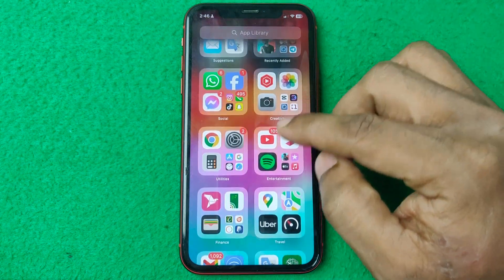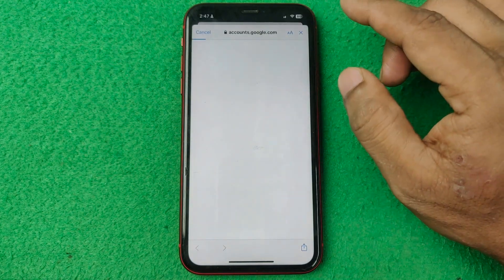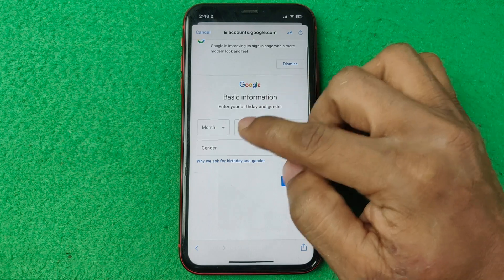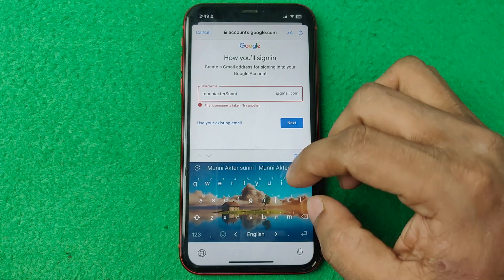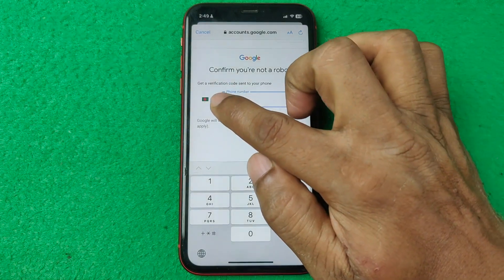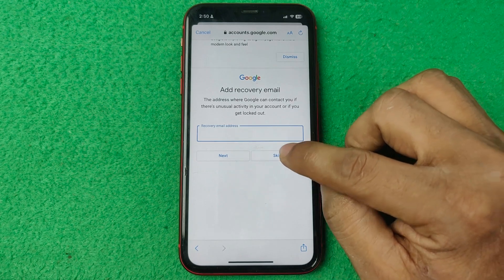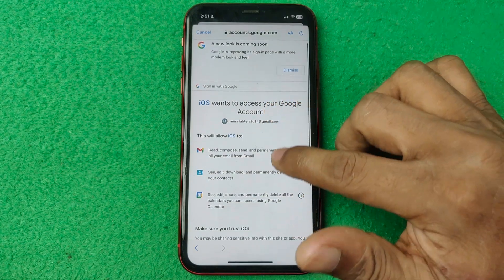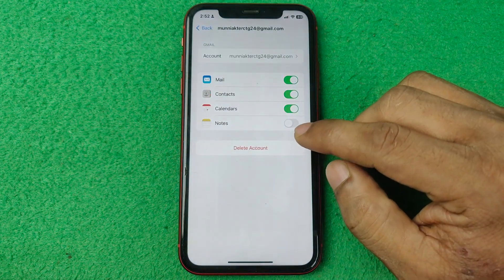How to Create Gmail Account on iPhone | Full Guide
In this video i show you how to create Gmail account on iPhone